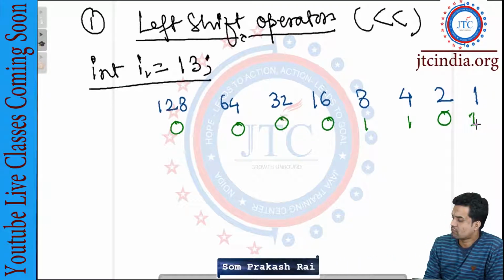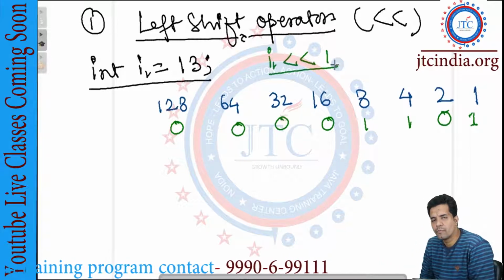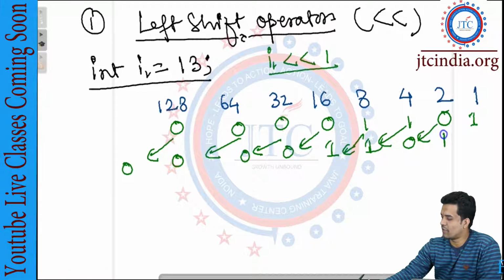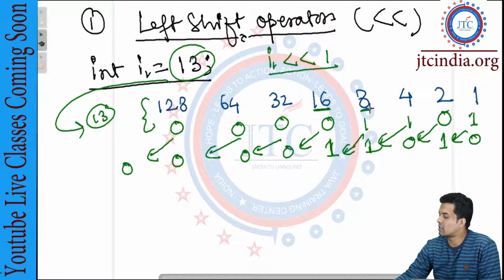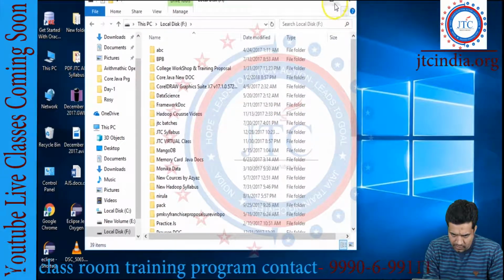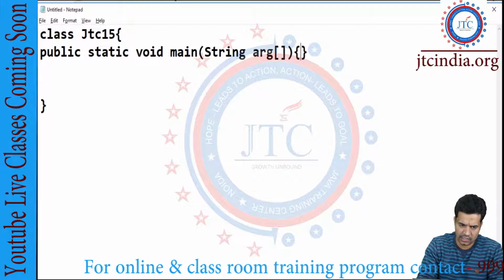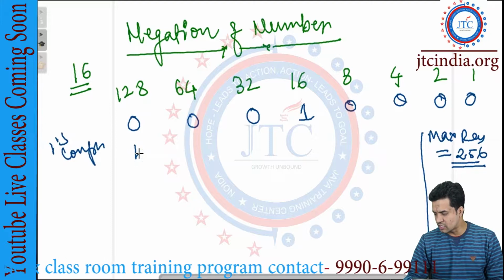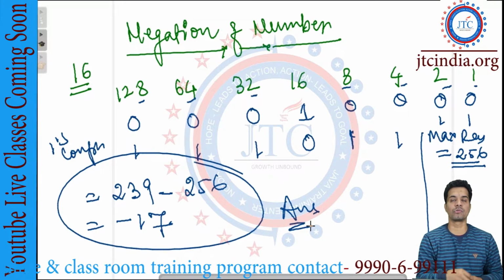Core Java -9 : Java Language : Left Shift Operator | SCJP / OCJP by Som Sir Part-35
Specialties
1.Core Java
2.Advance java
3.Framewroks
4.Distributed Technology
5.Hadoop Administration
6.Hadoop Developer
7.Hadoop Data Analytics
8.SAS® Programmer (Base + Advanced)
9.Data Science
11.Python
12.Apache Spark & Scala
13.MongoDB
14.IOT
15.Apache Cassandra
16.Oracle PL/SQL

2.Online java class :- Object class Methods in java i.e

11. Servlet in java

12.JDBC in Java , java data base Connectivity in java

14. Literals in Java